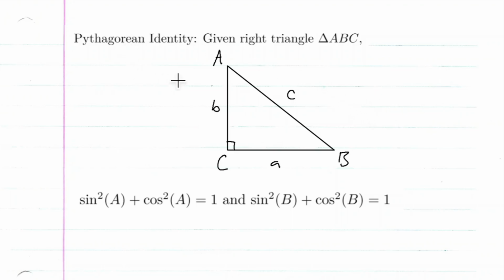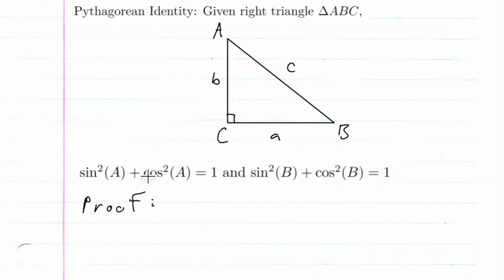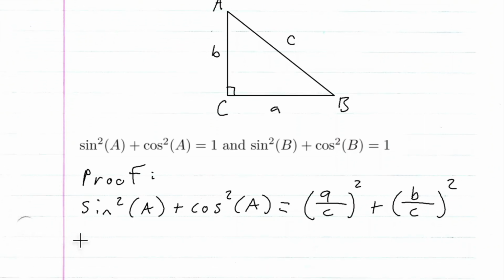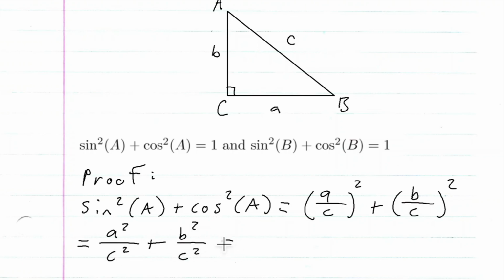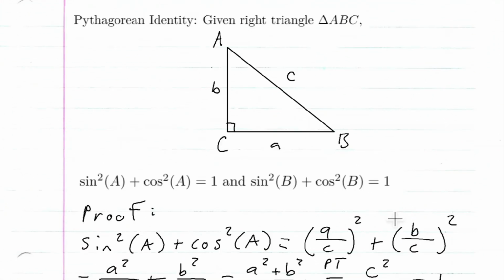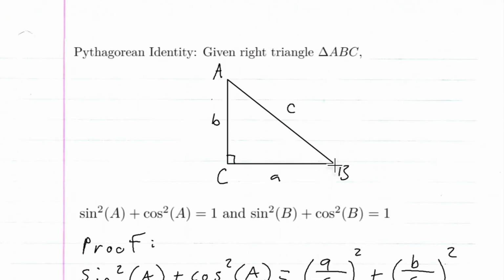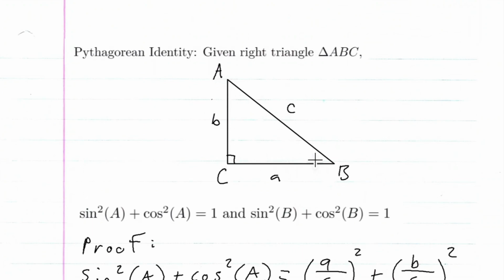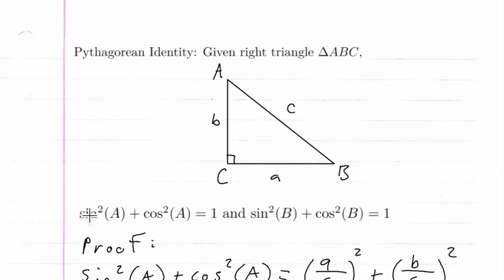Proving the Pythagorean Identity.